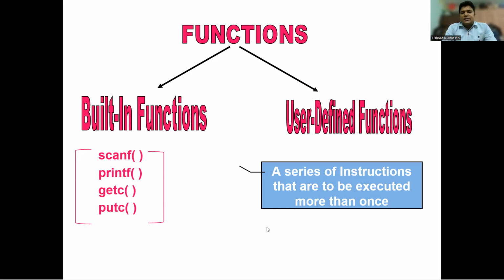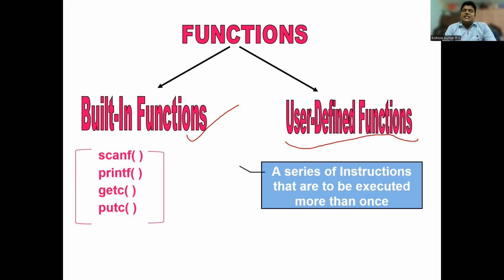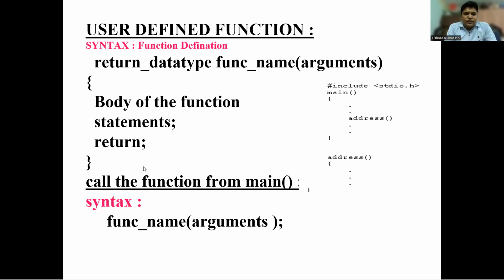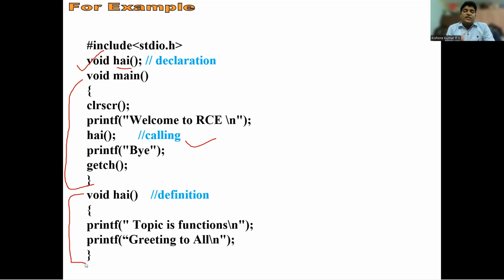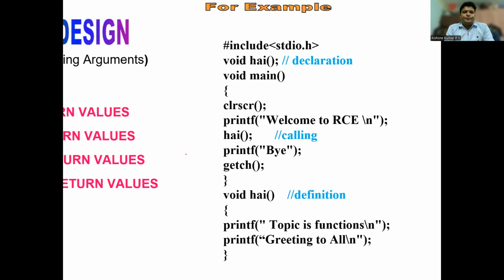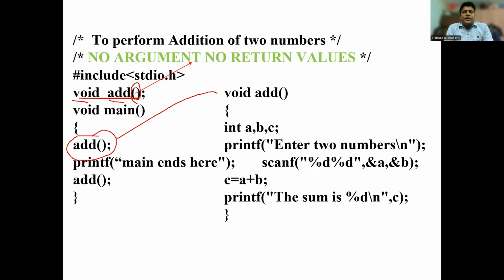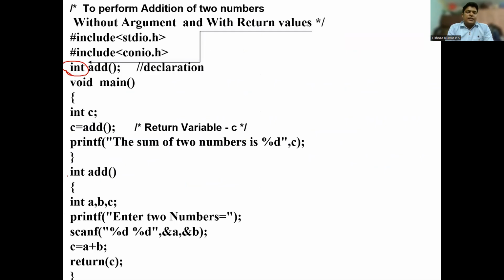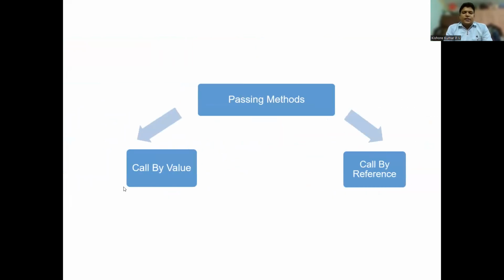C Programming Functions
In this video, we’ll explore Functions in C Programming — one of the most important concepts in writing clean, reusable, and modular code.

📌 What you’ll learn in this video:
✅ Types of Functions (User-defined & Predefined)
✅ Function Declaration, Definition, and Calling
✅ Parameters and Return Types
✅ Real-time Examples of Functions
✅ Tips to Write Better Code Using Functions